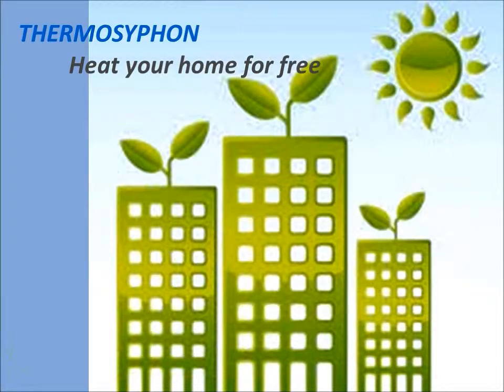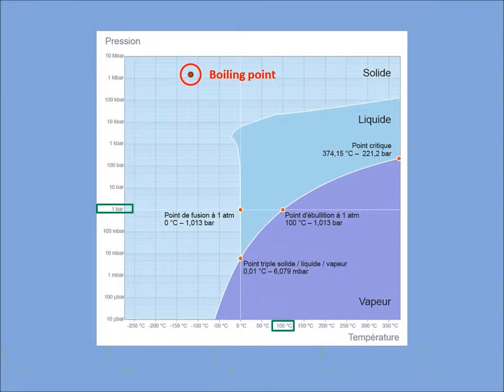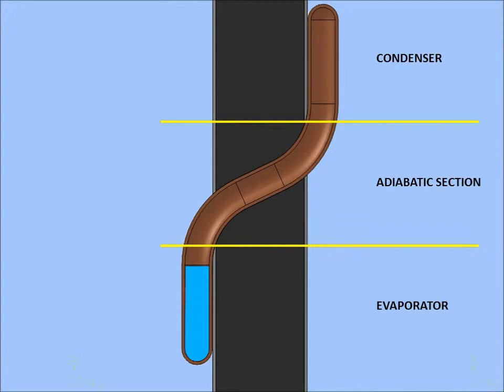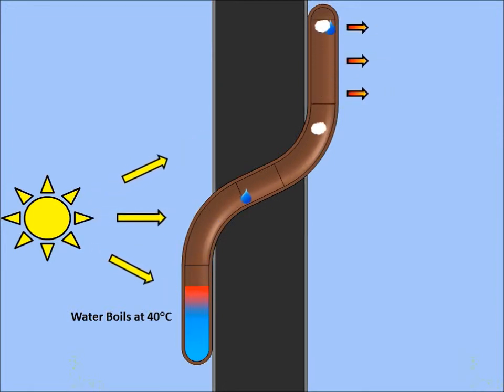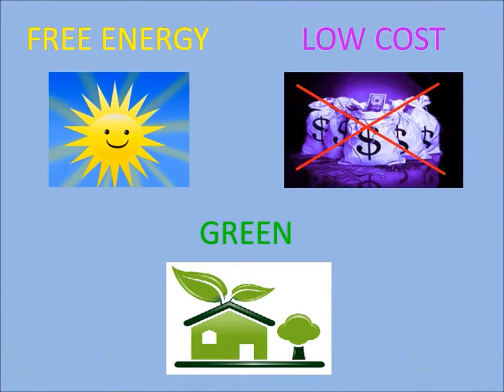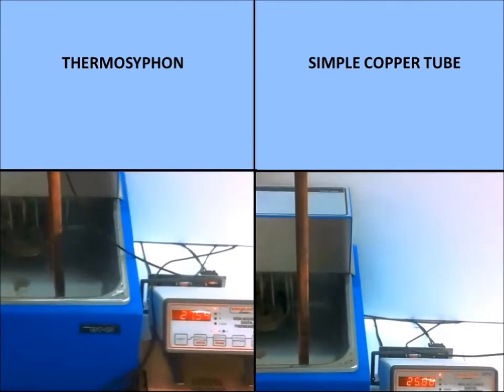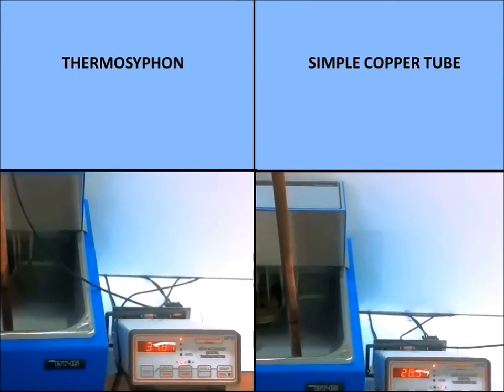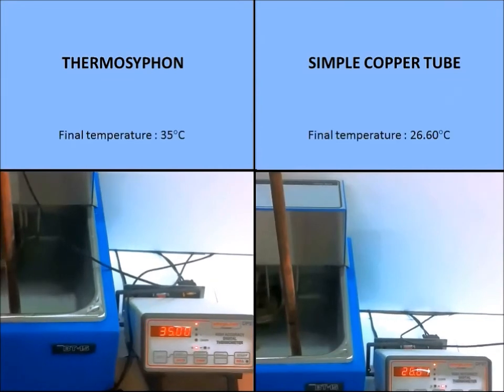Thermosyphon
This video demonstrate how a SunBrick works?